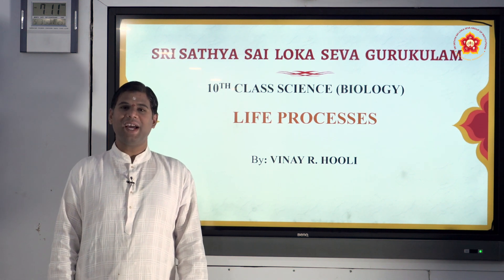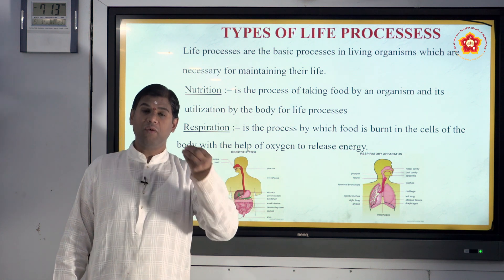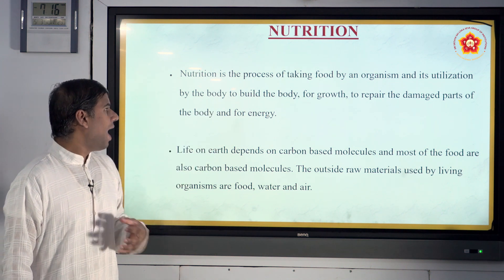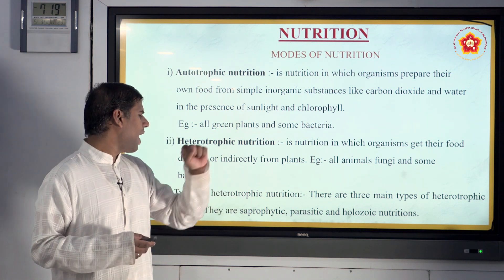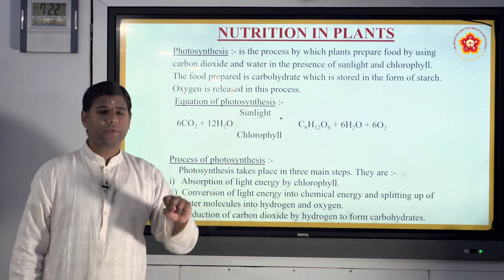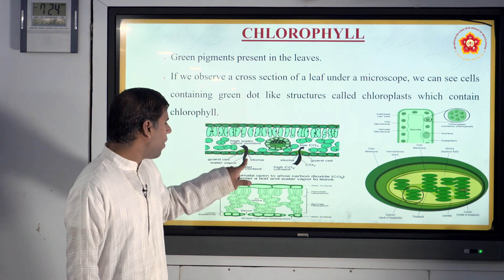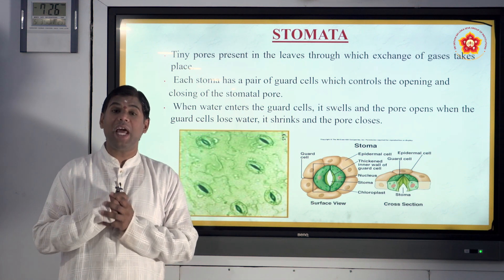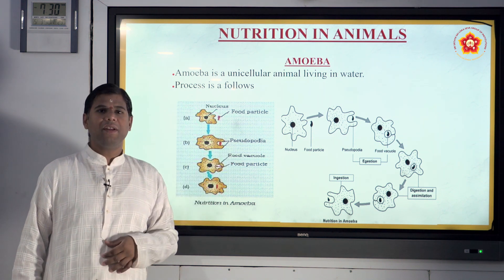10th State | English| Science| Life Processes| Sri Vinay Hooli | Part 1 of 4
Lesson ID: 120
Grade: 10th
Subject: Science_Biology
Syllabus: State, CBSE
Medium: English
Chapter Name: Life Process
Part 1 of 4

Category: Education

Contents of this video:
00:00 - Introduction about our Institution
00:27 - Introduction about the chapter
01:54 - Criteria
02:48 - Types of life processes
05:52 - Nutrition
07:07 - Modes of Nutrition
11:27 - Nutrion in plants
13:10 - Photosynthesis
13:48 - Chlorophyll
14:54 - Chloroplast
15:25 - Stomata
19:08 - Nutrition in animals